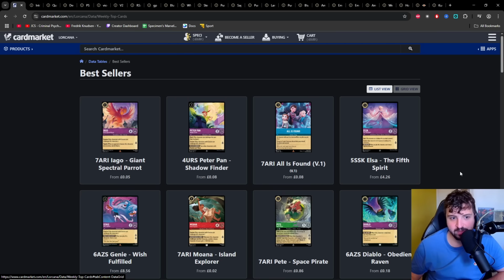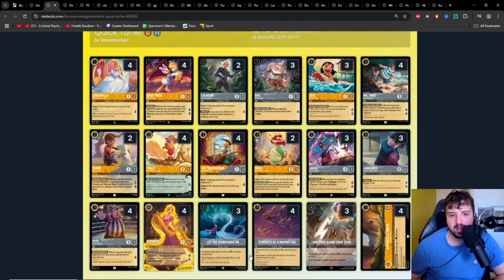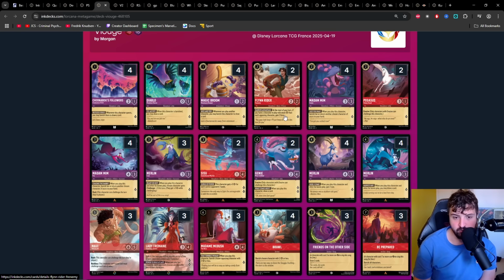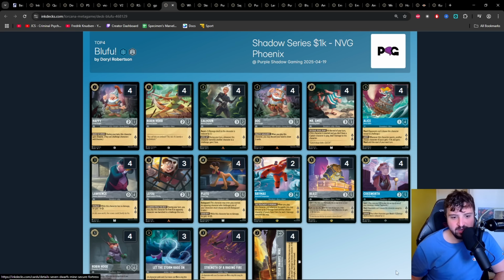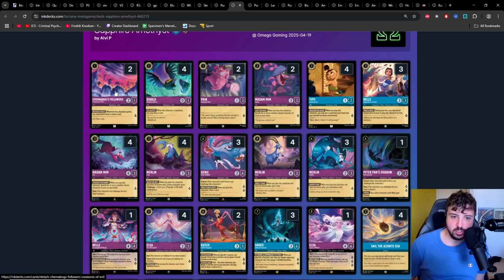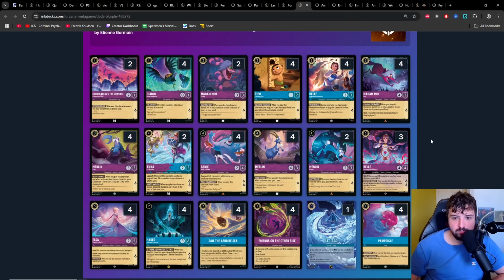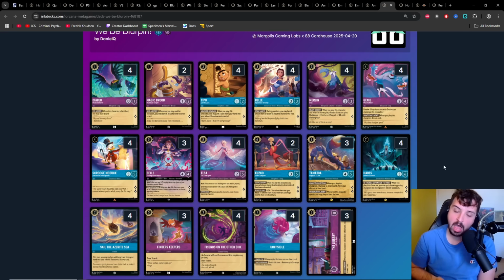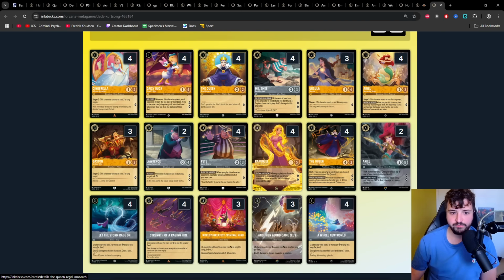Best Tournament Decks of the week in Disney Lorcana